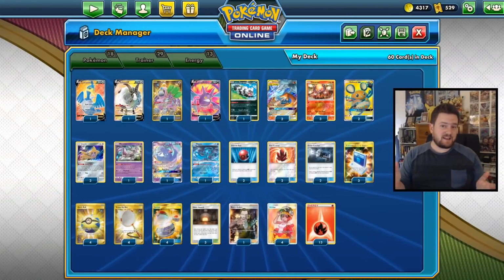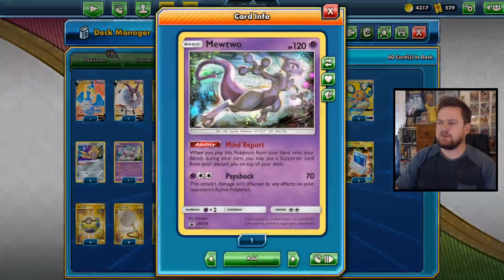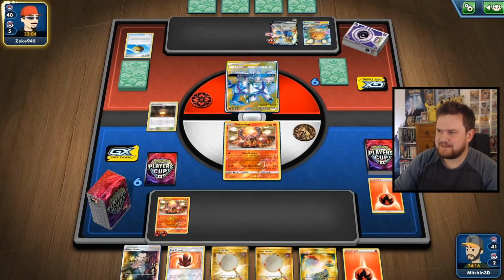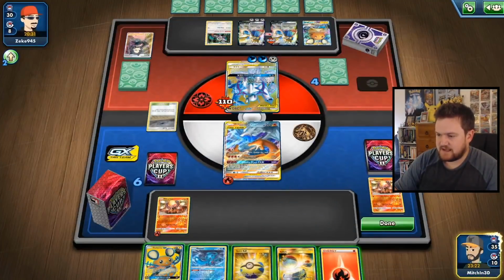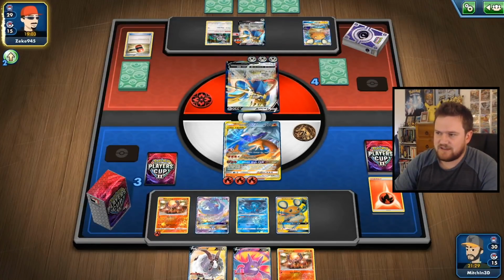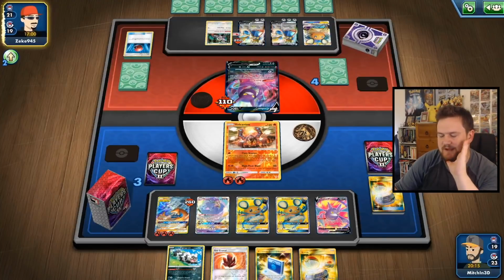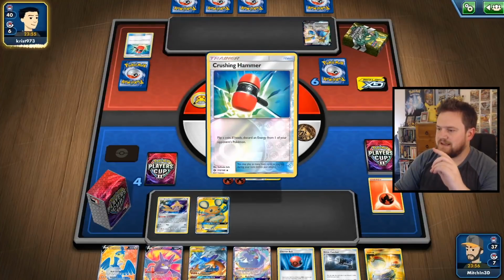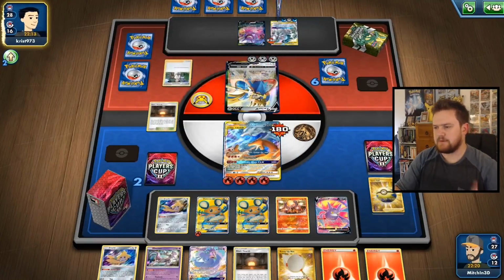Reshiram and Charizard are back for more on PTCGO - Vivid Voltage Pokemon TCG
One of my favourite decks from the old days, Reshiram and Charizard is back for one last hurrah! ReshiZard is such a powerful attacker that it can easily overpower a lot of decks in the Vivid Voltage format on PTCGO, and with cards like Dubwool and Cramorant waiting in the wings, ReshiZard has the chance to win in a big way. Reshiram and Charizard guys, it's good!

I play Pokemon TCG occasionally on Twitch!

Reshiram Charizard Deck List

#Pokémon - 18

* 1 Cramorant V SSH 198
* 1 Dubwool V RCL 188
* 1 Oranguru VIV 199
* 1 Crobat V DAA 182
* 1 Galarian Zigzagoon SSH 117
* 2 Reshiram & Charizard-GX UNB 20
* 3 Volcanion UNB 25
* 2 Dedenne-GX UNB 195
* 3 Jirachi TEU 99
* 1 Mewtwo PR-SM 214
* 1 Oricorio-GX CEC 95
* 1 Phione CEC 57

* 2 Cherish Ball UNM 191
* 3 Giant Hearth UNM 197
* 4 Welder UNB 214
* 4 Switch SUM 160
* 2 Fire Crystal UNB 173
* 1 Boss's Orders RCL 189
* 4 Scoop Up Net RCL 207
* 3 Pokémon Communication TEU 196
* 2 Great Catcher CEC 192
* 4 Quick Ball SSH 216

#Energy - 13

* 13 Fire Energy Energy 2